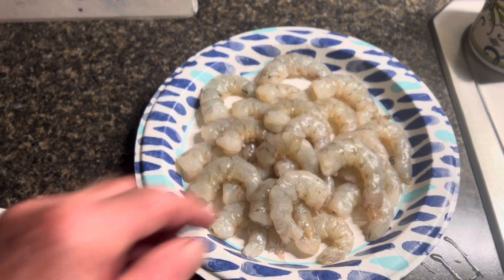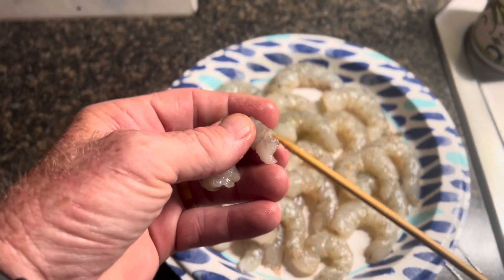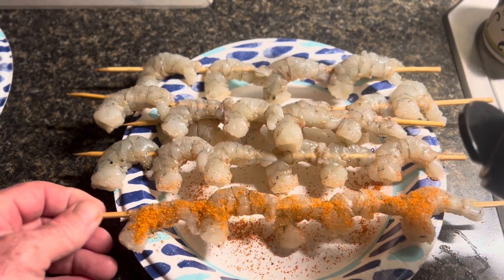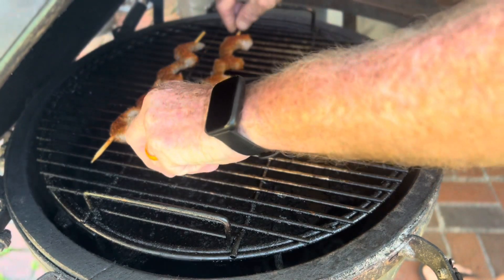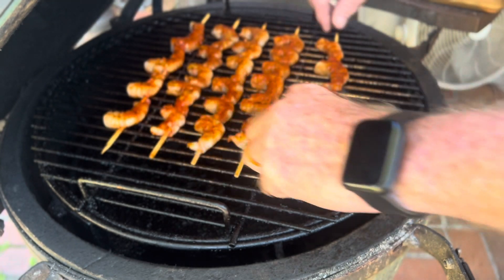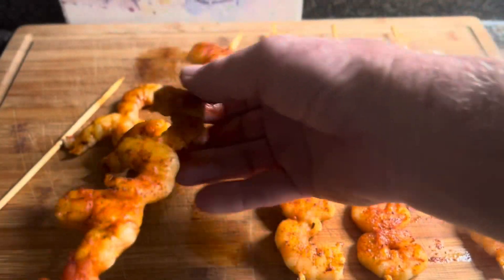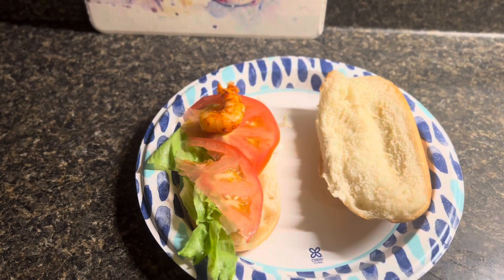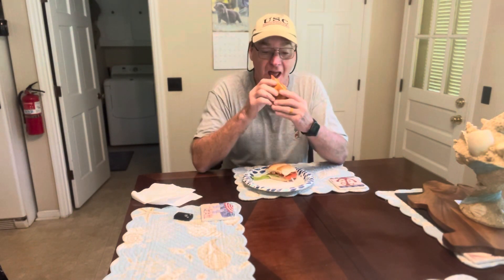Incredible Smoked BBQ Shrimp Po Boy!!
Heat grill up to 275F.  Spray the grill grate with spray cooking oil to prevent sticking. Season the shrimp on the skewers liberally with Hb Honey Hanaero rub or the rub of your choice.  Grill for about 3 minutes per side and remove once the shrimp turn whitish in color.  Be careful not to overcook them, or they will become rubbery.  I made my sandwiches with a bed of lettuce, a slice of tomato, shrimp, and a sauce consisting of 2 parts Kinder's Honey Hot BBQ sauce and 1 part Cocktail sauce drizzled over the shrimp.